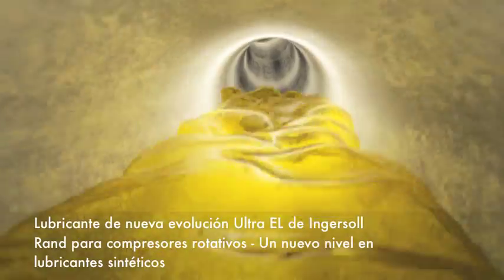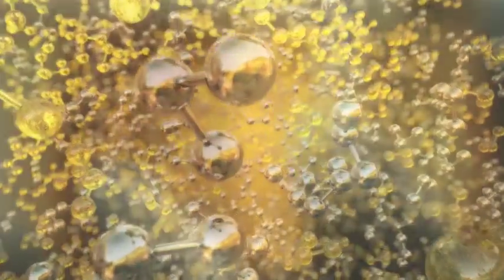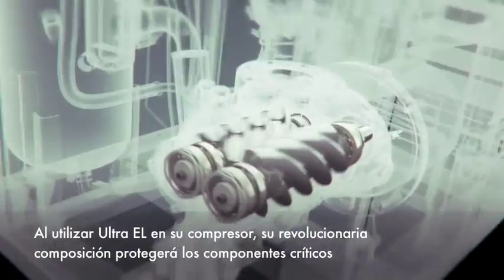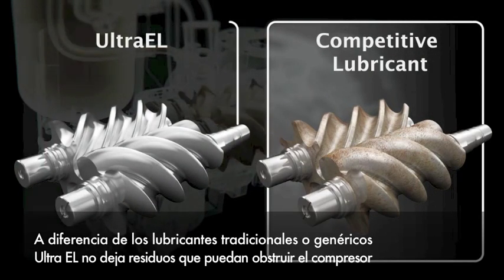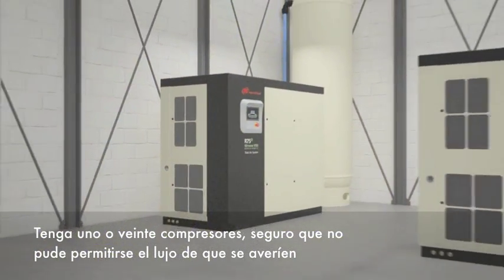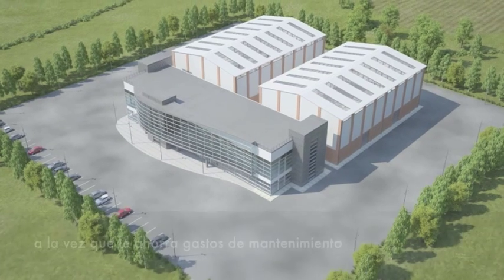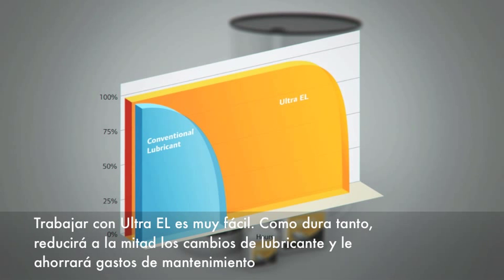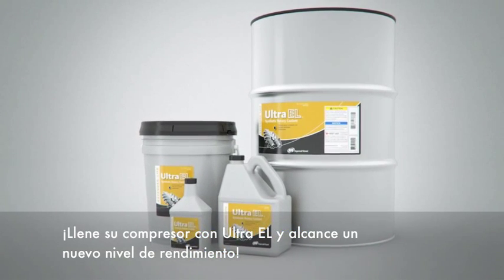Ultra EL - Lubricante para compresores rotativos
El lubricante sintético avanzado para compresores rotativos Ultra Extended Life (EL) de Ingersoll Rand ofrece una duración hasta dos veces superior a la de otros lubricantes de este tipo y permite que los compresores funcionen al máximo rendimiento, minimizando el tiempo de inactividad y reduciendo los costes del ciclo de vida útil.